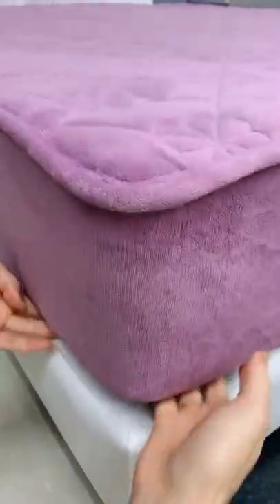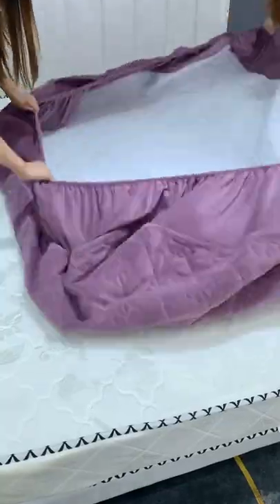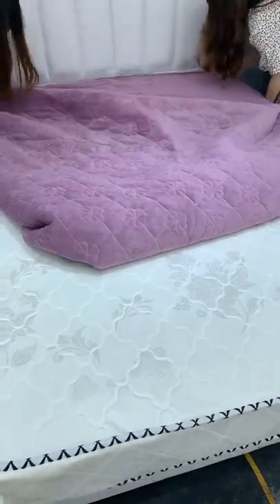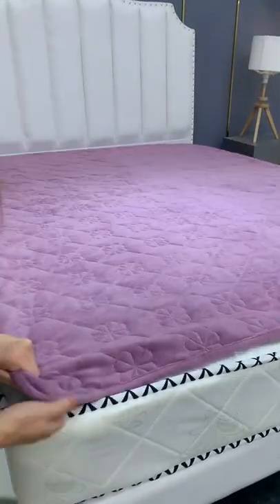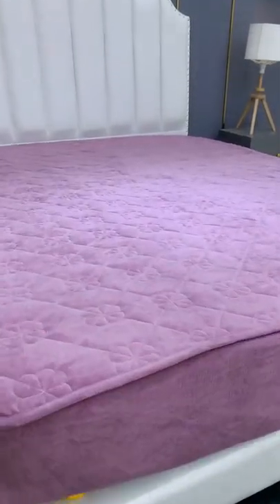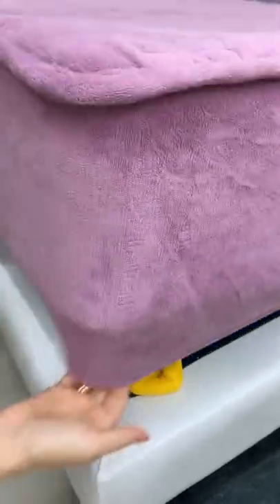YRF-Hotel Comfort Pads,Cotton White Elastic Fit Bed Sheet Guanzhou,Topper,Cheap Price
Hotel Mattress Pad Twin
Luxury Waterproof Mattress Cover
Solid Color Bed Fitted Sheet Bedding Set
Microfiber Mattress Cover
Cotton White Elastic Fit Bed Sheet Guanzhou,
Waterproof Mattress Protector Fabric
Silk Fitted Sheet
Queen Mattress Pads
Full Cover Mattress Protector
Bed Matress Protector
Deeda Manufacturer Hotel Mattress Protector
Topper,
Hypoallergenic Zippered Waterproof Mattress Encasement Mattress Protector
Hotel Comfort Pads,
Terry Waterproof Mattress Protector
Mattress Protector Cover
Gel Mattress Topper Memory Foam
Topper,
233T 100% Cotton Feather Proof And Grey Duck Down Filling Mattress Comfort Topper For Luxury Star Hotel
Topper,
Cheap Price
Brushed Fabric Matress Protector
Hotel Comfort Pads,
Deeda factory quilting polyester fiber TPU water proof hotel mattress protector
Hotel Comfort Pads,
Bed Bug Mattress Protector
Feather And Down Mattress Topper
Microfiber Mattress Topper
New Updating 180T Fabric Cover with 100% Polyester Filling 200g/m2 Mattress Protector Topper Pad Cover
Cheap Price
Lash Bed Mattress Topper
Cheap Price
Deeda Textile Waterproof Mattress Protector
Water Proof Hotel Mattress Pad
Customized white fitted mattress protector mattress cover with 35cm height of elastic